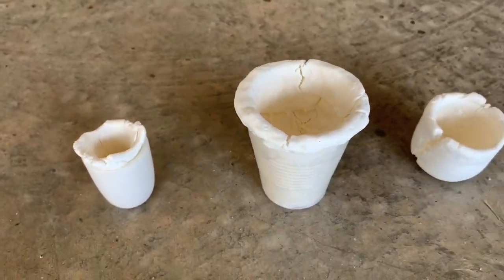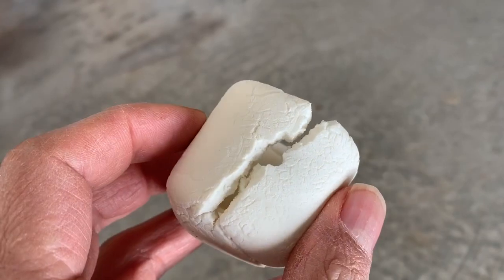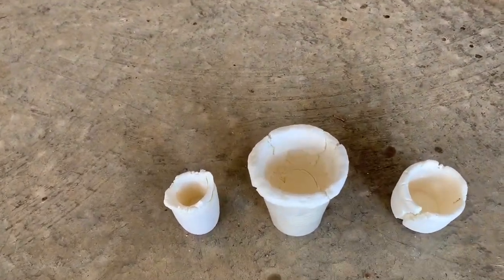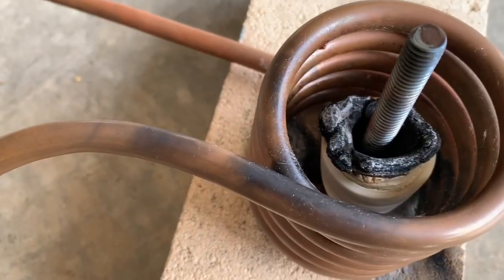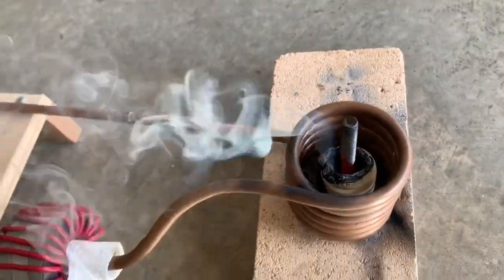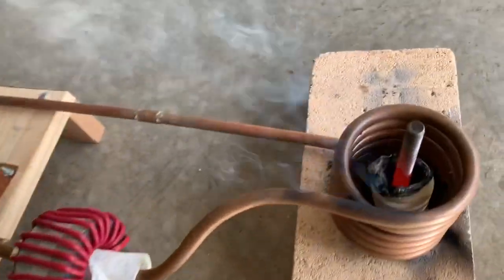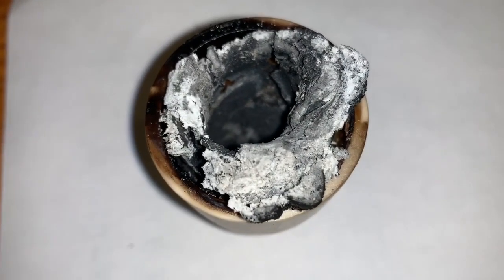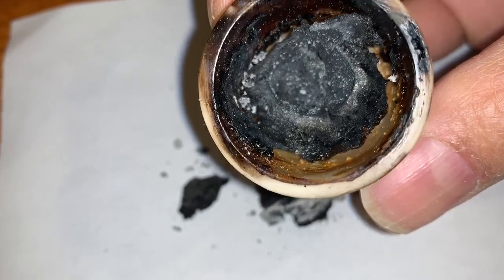Precharred Starlite Crucible vs Induction Heater?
In this video a Starlite crucible is flamed on the inside surface to generate a protective layer of carbon. See what happens when this is used in an induction heater to warm up a steel bolt.